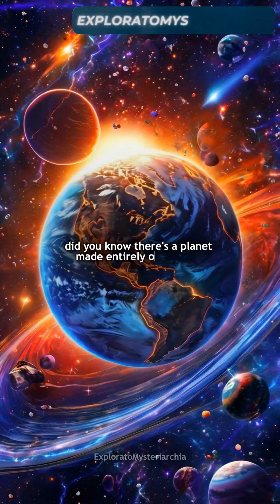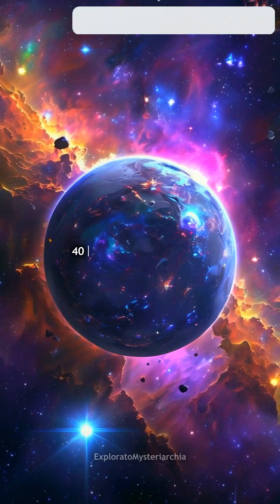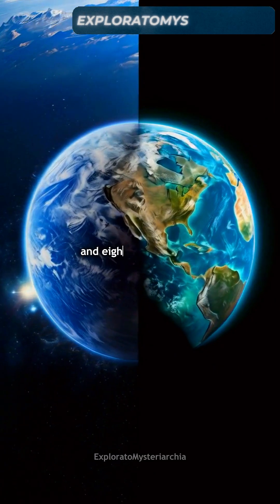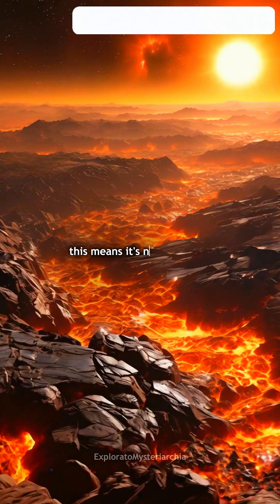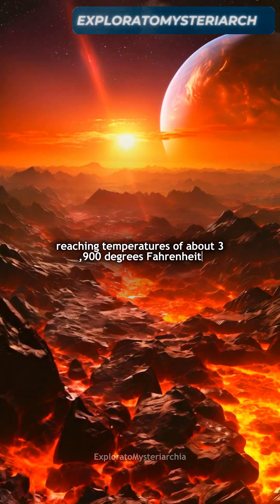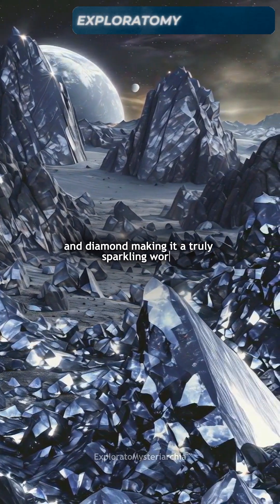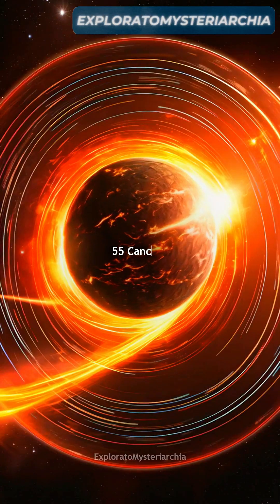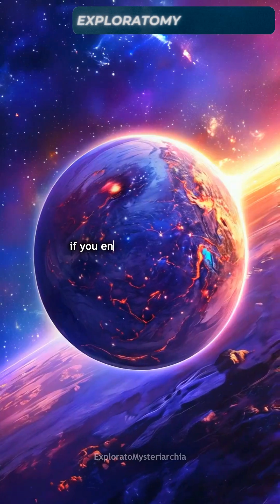Planet of Diamonds: 55 Cancri E! A Planet Full Made Of Diamonds?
Discover the mesmerizing planet made entirely of diamond! Meet 55 Cancri e, an extraordinary exoplanet orbiting a star 40 light-years away. Learn about its unique composition, extreme temperatures, and what makes this cosmic gem so special. 🚀✨